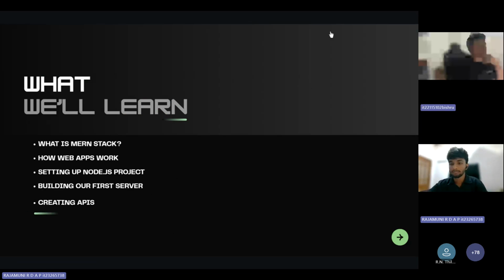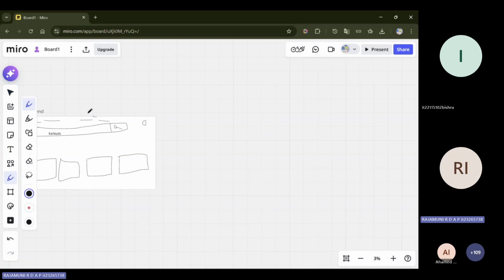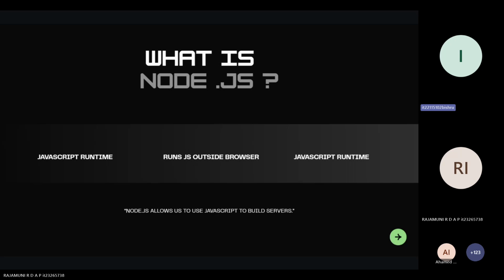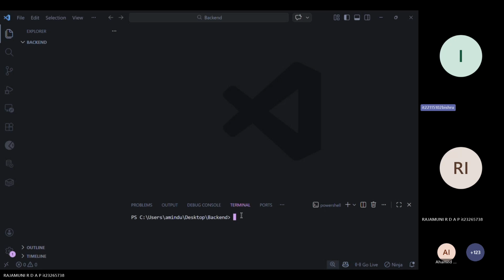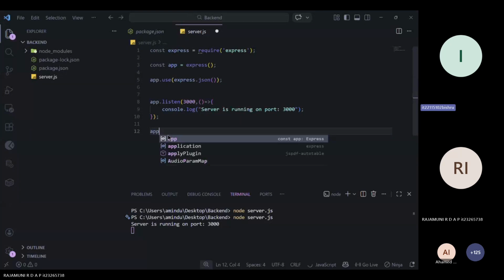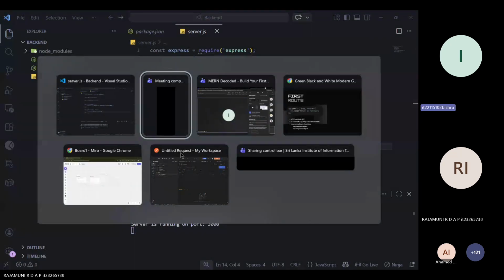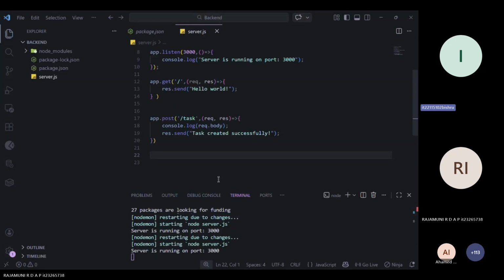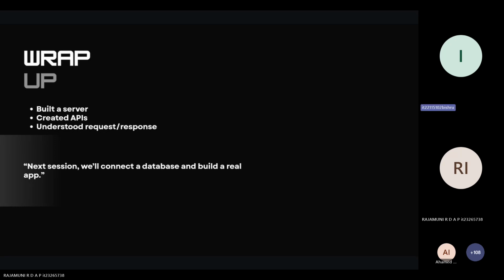Building a Full Stack Web App - Part 1: Introduction to Node JS - MERN Decoded Series Session 01